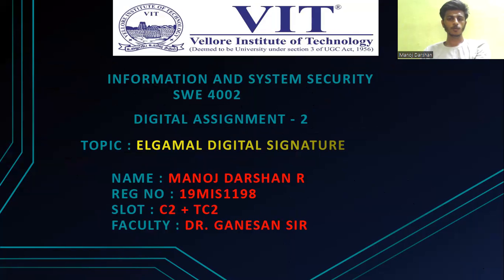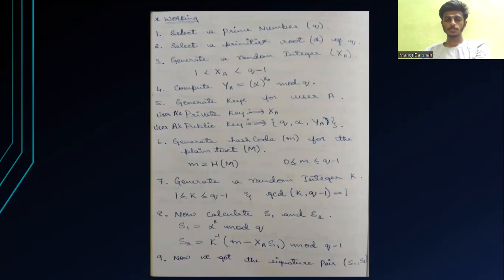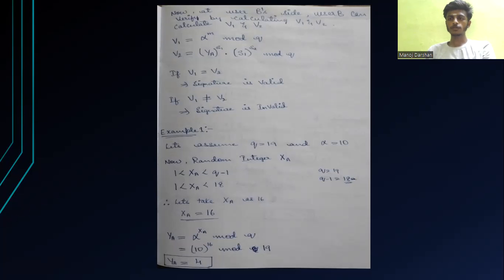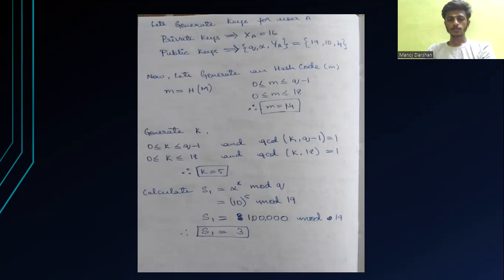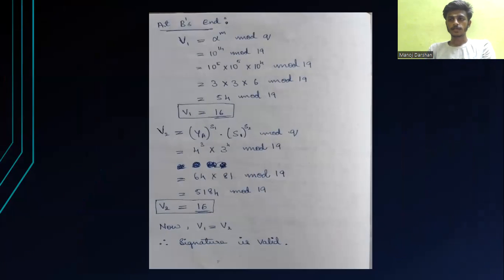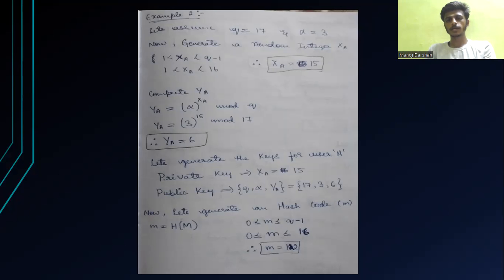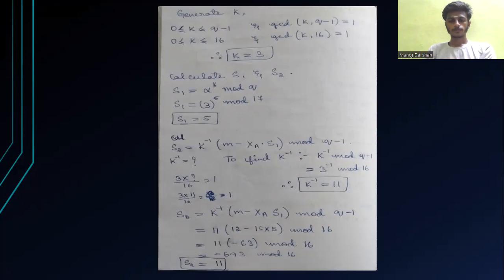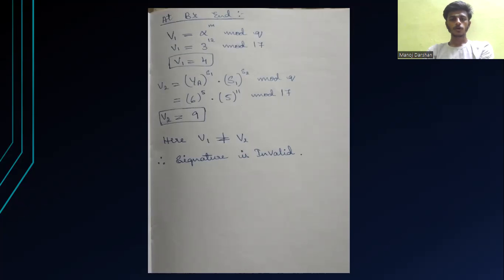Elgamal Digital Signature